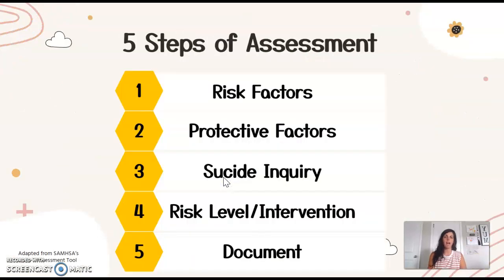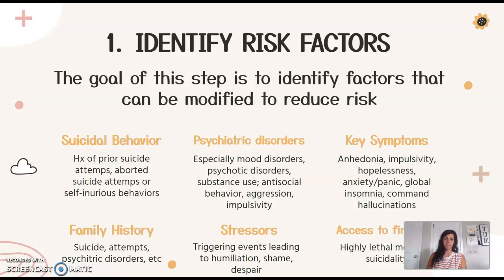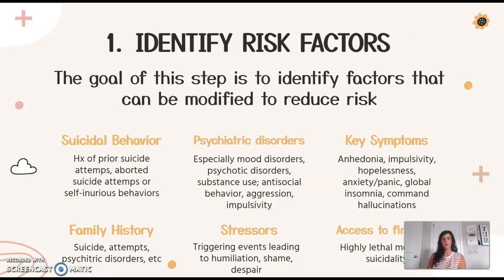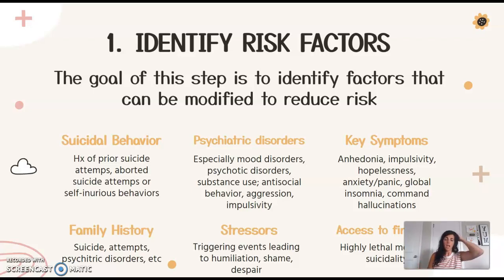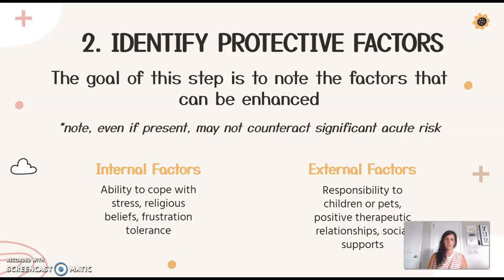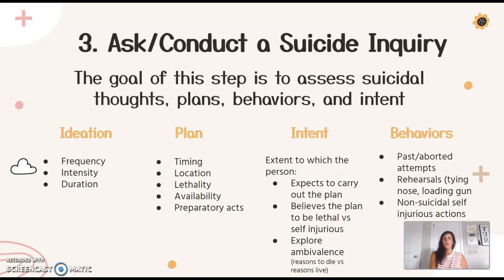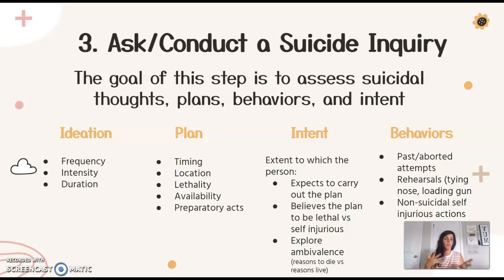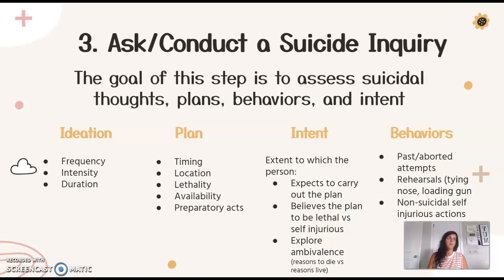Suicide Assessment Part #2